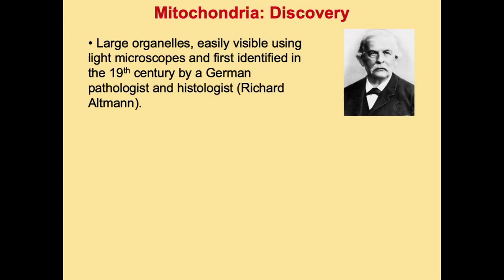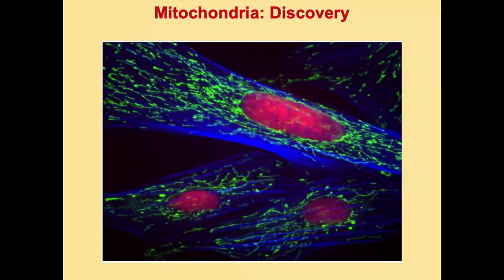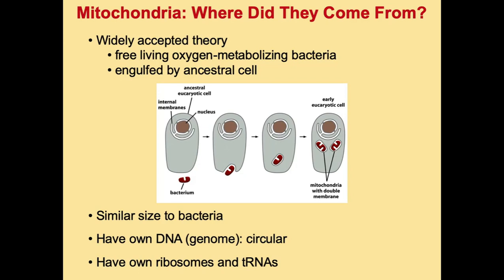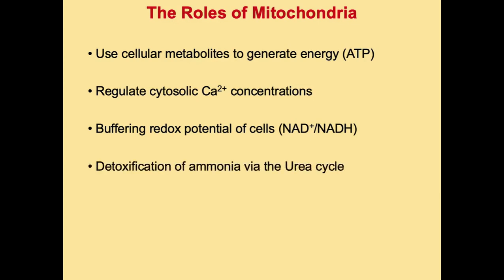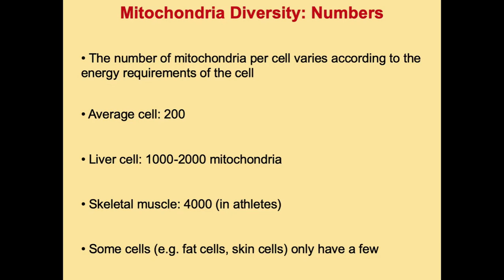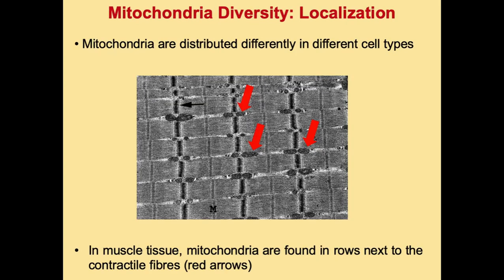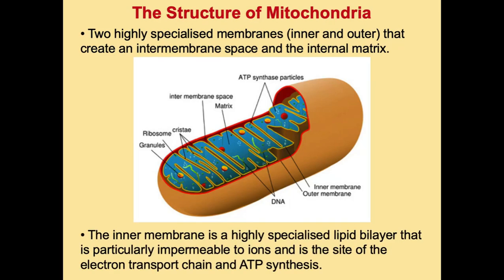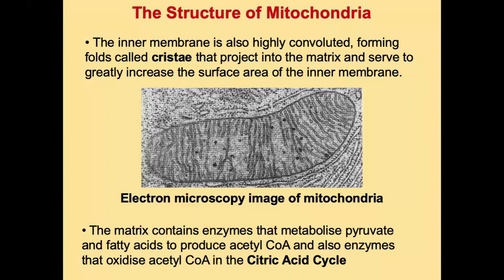Watch 'PM1A PM1MPAS1 Week 26 Energy Production and the TCA Cycle Part 1' Microsoft Stream Google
energy production and TCA cycle part 1